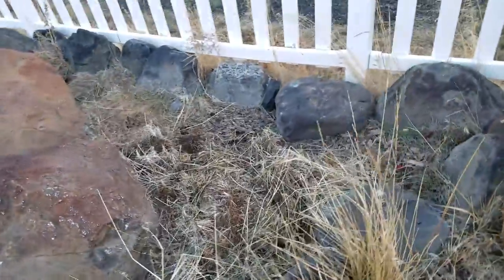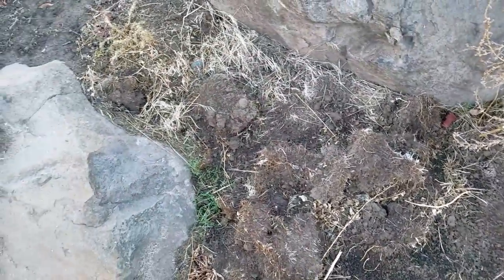Garden Update 11/5 Carrots - Opening New Gardens For Perennial Vegetables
Hi. My name is Patti. Welcome to Anybody Can Farm
This is a channel for old, infirm and low income people. My website used to cover my old semi -urban farm but I had established the yard and gardens, fruit trees and chickens years before and I thought this would be the best way to show people who are, like I said, older or handicapped and low income how to develop their own little places in a realistic time frame.

If you are looking for a weekend project, this isn't the channel you are looking for. If you are looking for a channel that just does a little bit a day working toward specific goals by someone who is pretty limited in strength and mobility, but don't know how or where to start, stick around, leave a question or comment. I love to hear tips and shortcuts.

I am going to try and develop this empty yard over the next 5 years into a yard full of food. This town lot is less than a third of an acre and I am curious to know exactly how much food it can produce.
I hope you will join me in this odyssey of food production in town.

I can only get better from here, right? Leave your comments too. Let's all help each other.

I lost my original content on the website and I have to start all that over but I don't know if or when I'll get around to it. And I suck at checking my email (for the record) so maybe just leaving your comments would be better.